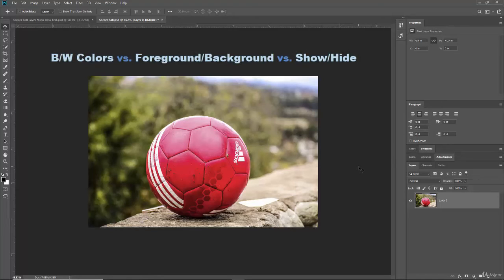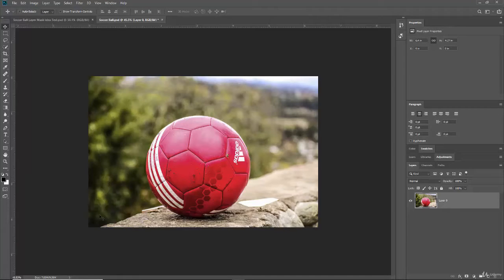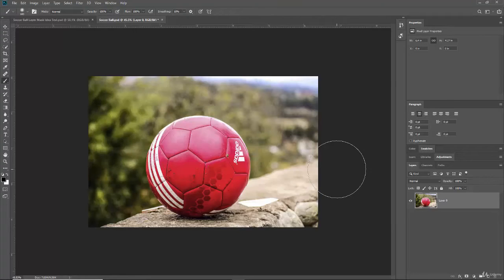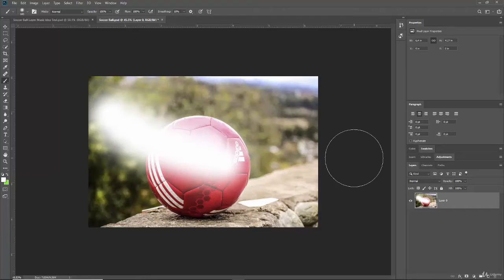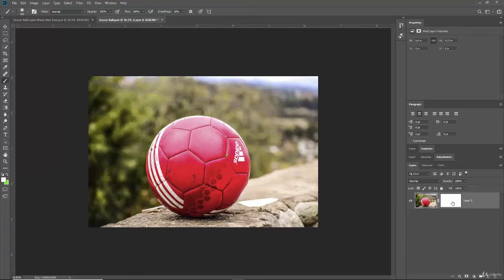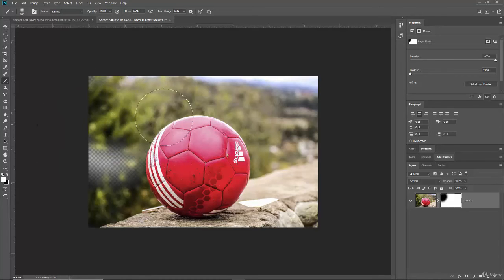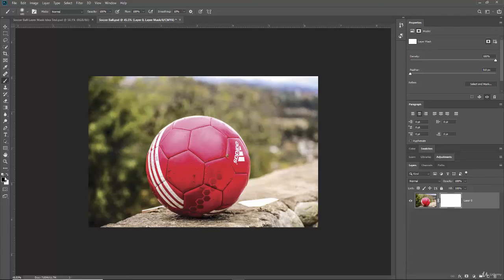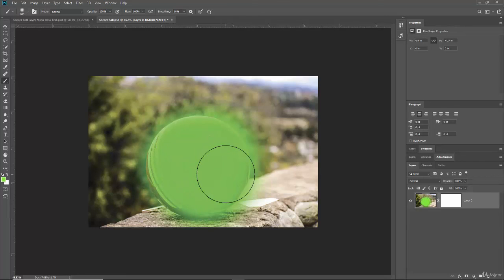3 How to Show or Hide Parts of an Image Using Layer Masks